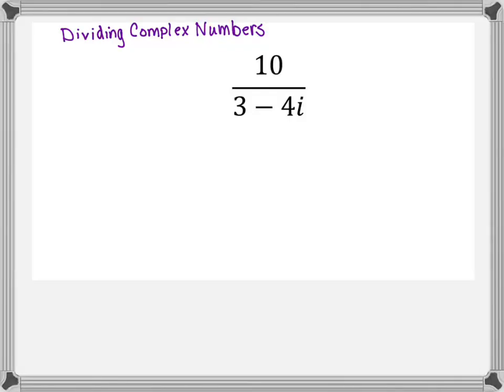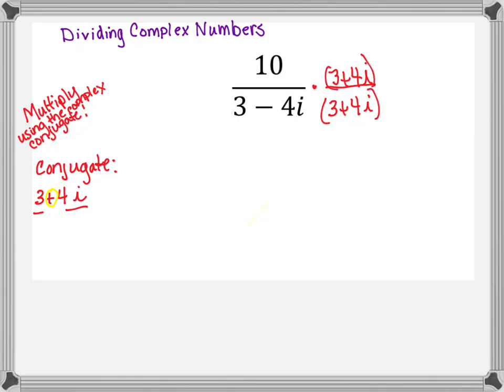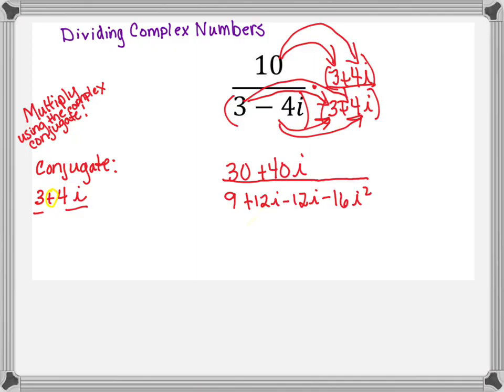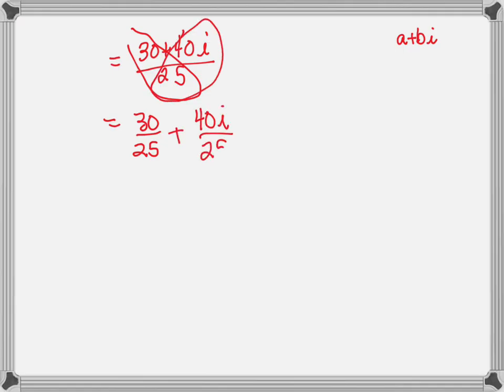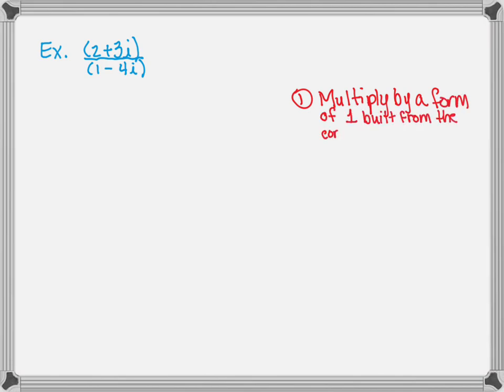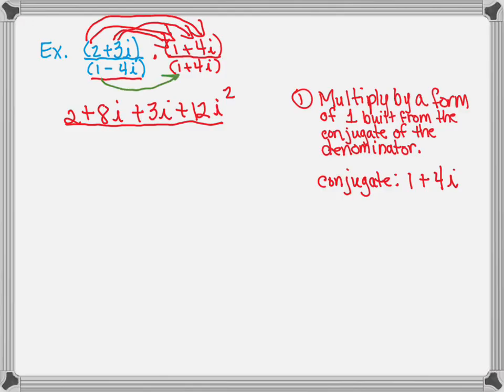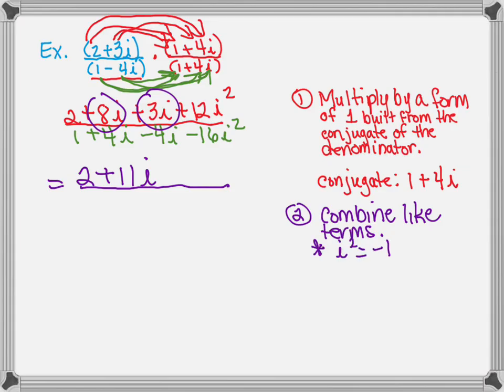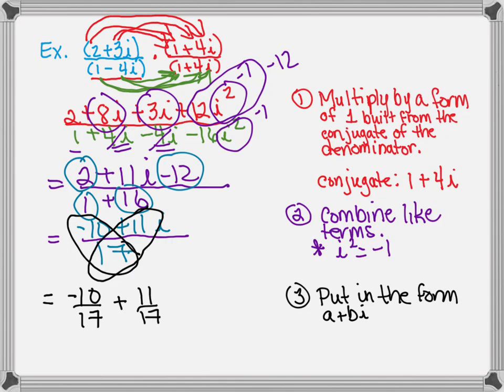Dividing Complex Numbers